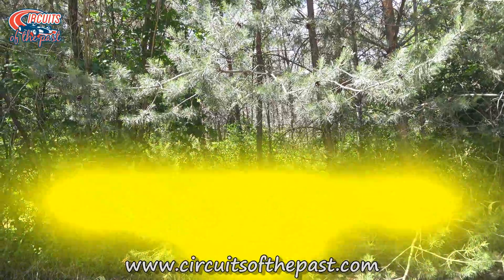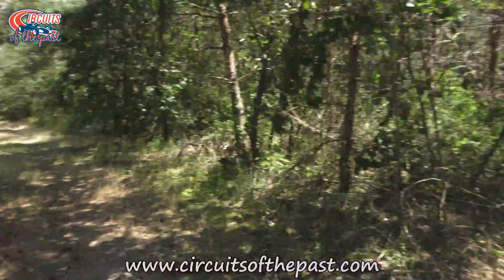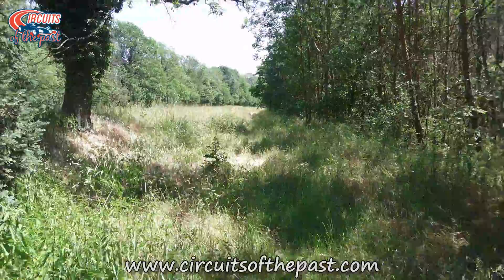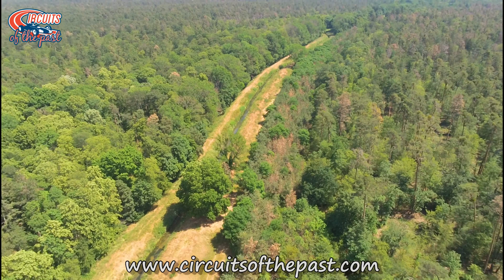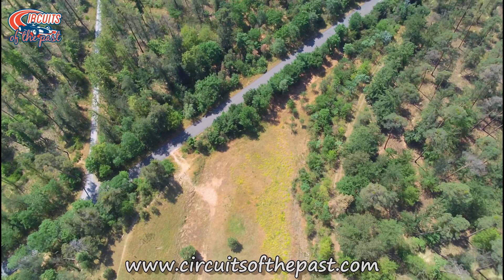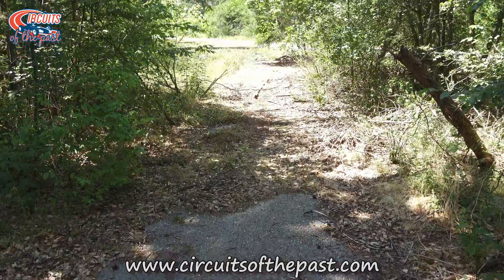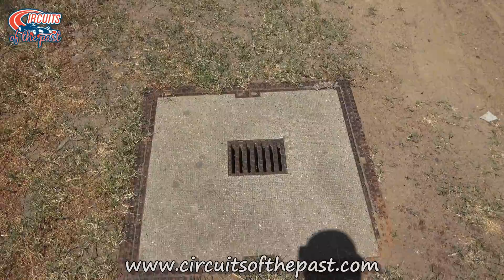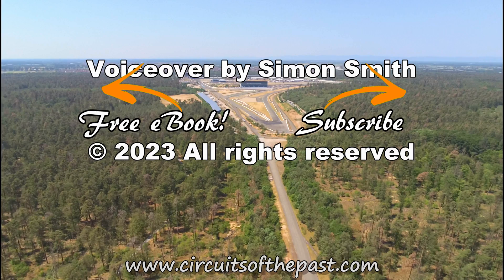Old Hockenheim Today 2023 - Exploring the old Hockenheimring by Foot and by Drone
In this video we explore the site where the old Hockenheimring used to be, by foot and by drone. The footage was filmed on June 11, 2023.

About the Hockenheimring:
Hockenheim started in 1932 as a street ciruit. It was an initaitive from Ernst Christ, an assistant timekeeper and motorsport fan. In 1930 he came up with the idea to open a circuit in his home town Hockenheim.

For this idea he got the support of mayor Philipp Klein, and the German Motorsport Association, who promised to organize races on the circuit. They extended two public roads so a triangular trial could be created.

Because there was not enough money for the surface of the extensions, the first motorcycle race, on the 29th of May 1932, was held on an partly unpaved track. The driving direction of the oldest version of Hockenheim was anti-clockwise.

Today many sources claim Hockenheim was originally built as a test track for Mercedes. But this is absolutely not true! It's one of the many urban myths and misconceptions in motorsport which is repeted by laizy reporters again and again. We made a funny top 10 of these stories. Check here the video

The very first version was modified for the first time in 1938, when a new section was built to cut off a section through the village of Oftersheim.

This new part was the section with the famous Ostkurve. The track had now the famous stretched oval-shape that would exist until the 2002 reconstruction. Also in this version the driving direction was anti-clockwise.

In the 1960’s a new highway was planned. It would cut of the section through the village of Hockenheim. To keep the track operational a reconstruction was neccesary.

A new section was designed by Dutchman John Hugenholtz, who also designed Suzuka in Japan, Jarama in Spain and the lost Nivelles circuit in Belgium. Check here our footage of this lost race track

Inspired by the Indianapolis Motor Speedway he designed a stadium section named Motodrom, in English Motor-stadium.

In 1964 the construction of the Motodrom started and in 1966 it opened. From that moment on, the Hockenheimring was a full permanent race track. They also changed the driving direction from anti-clockwise to clockwise.

Characteristic for this version of the Hockenheim circuit was the contrast between the lonely long straights through the woods and the twisty section in the crowd packed stadium. During the years, chicanes were built into the fast section through the woods.

With the popularity of Michael Schumacher in the 1990’s and the opening of the new Lausitzring, circuit bosses feared the los of the Grand Prix. So a plan was made to modernize the track.

No it was not Ecclestone or the FIA who required the reconstruction of Hockenheim. The initiative came from the circuit owners self.

A new section, designed by Hermann Tilke, was built. To compensate the felled trees the old track was demolished to plant new trees. The new track opened in 2002.

But the reconstruction was a Financial disaster who brought the Hockenheimring to the brink of bankruptcy. Thanks to government intervention, the track could be saved from downfall. With taxpayers' money, off course.

However old Hockenheim was not very popular by the drivers, fans loved it because of it's high speeds. So today many people are still upset about the loss of old Hockenheim.